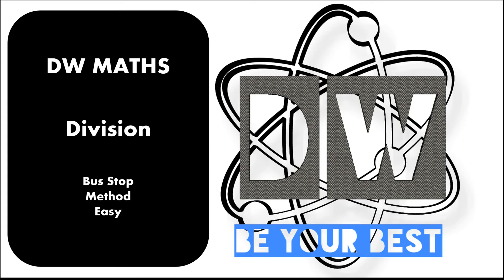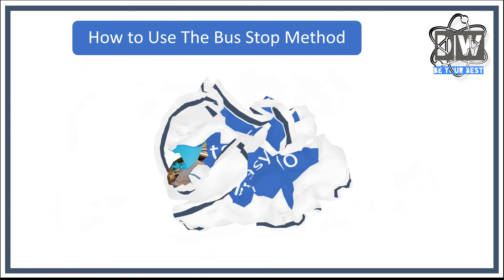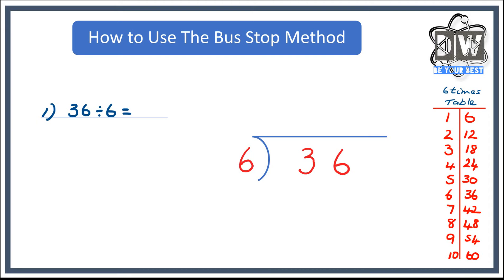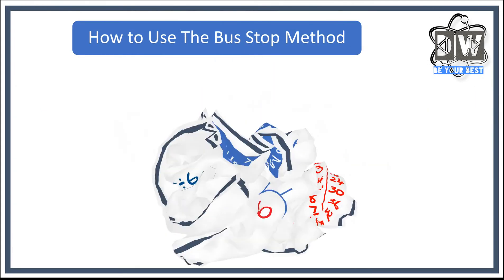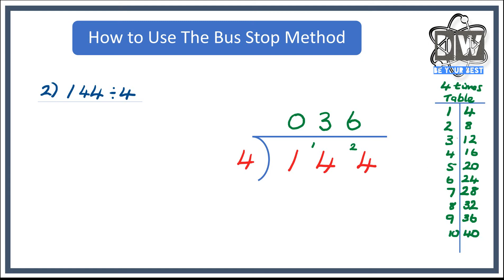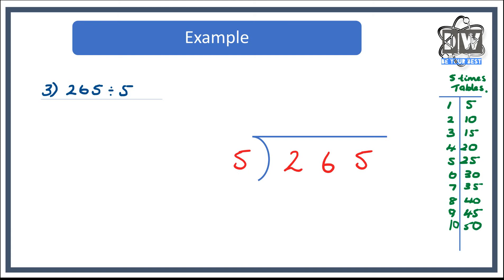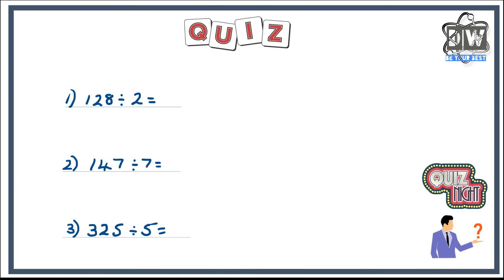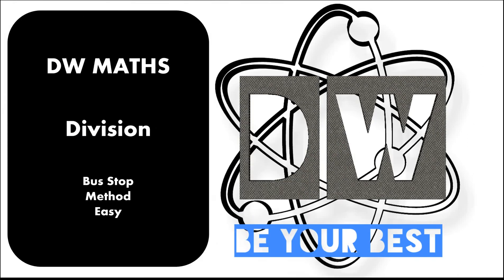Number (Bus Stop Method)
Foundation Maths, Easy Maths, Flipped Classroom.

Music Credit: SUNDANCE Track Name: "Perséphone - Retro Funky (SUNDANCE remix)" Music By: SUNDANCE @ Follow SUNDANCE on BandCamp License for commercial use: Creative Commons Attribution 3.0 Unported (CC BY 3.0) Music promoted by NCM